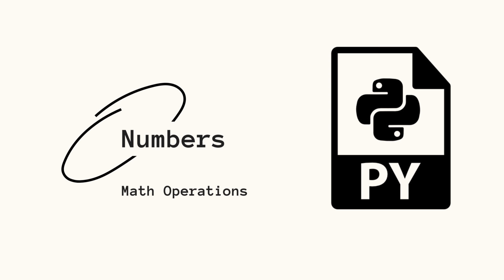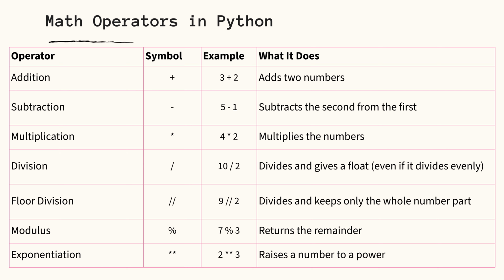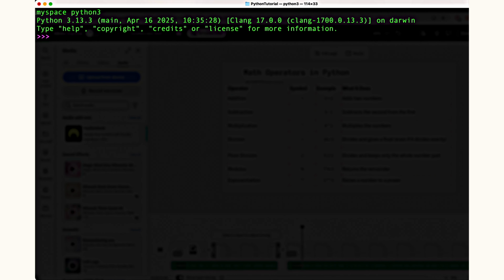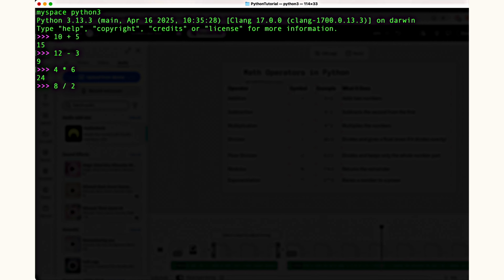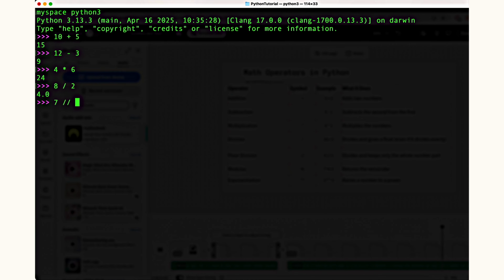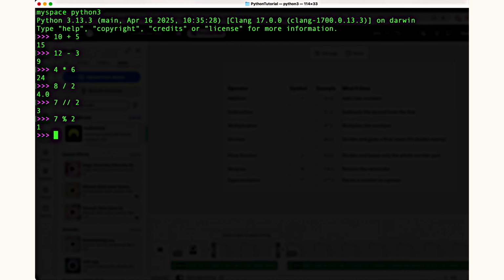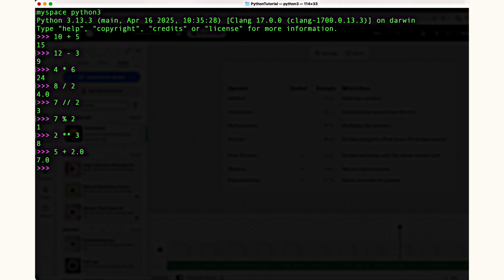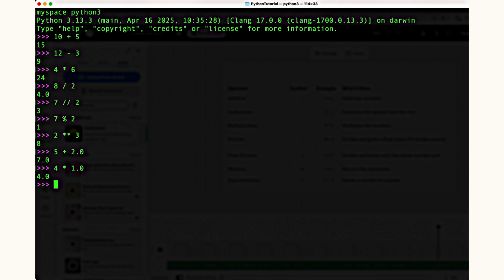Chapter 1 | Numbers · Part 3 | Math Operators in Python | Add, Divide & More (Python for Beginners)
In this video, we dive into math operators in Python — the real action begins! 🧮

You’ll learn how to:
✅ Add, subtract, multiply, and divide
✅ Use floor division to get just the whole number
✅ Find remainders with the modulus operator
✅ Raise numbers to powers using **
✅ Understand how Python handles mixing int and float types
✅ Avoid common beginner mistakes with division and decimals

This is hands-on Python — clear, beginner-friendly, and explained using real terminal demos.

🖥️ Watch me use Python live in the terminal
📚 Build strong foundations for data, logic, and algorithms
👶 No prior experience needed — explained from scratch

This is your next step toward coding confidence. Let’s get calculating! 🚀